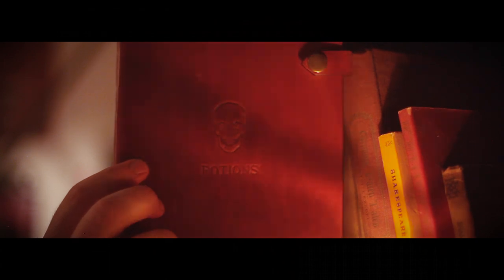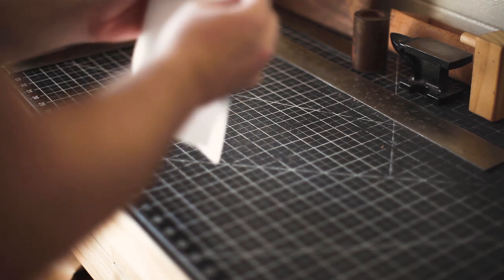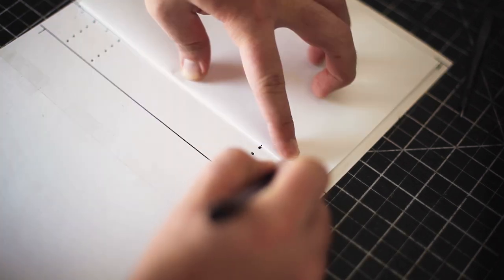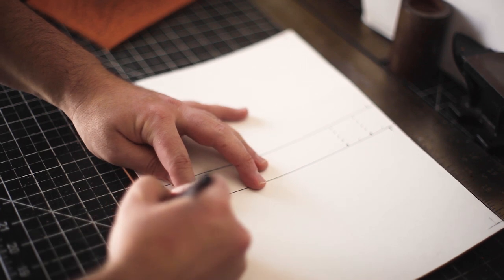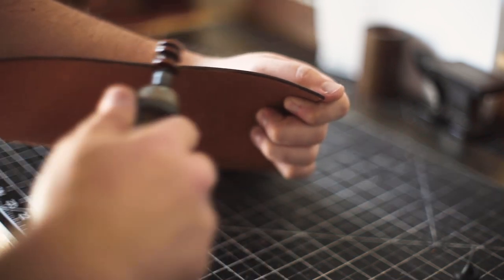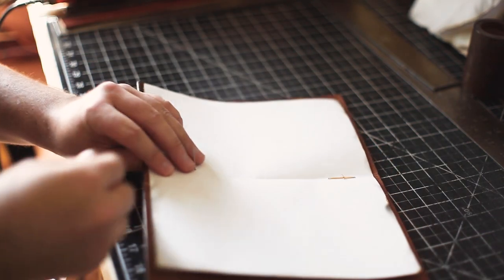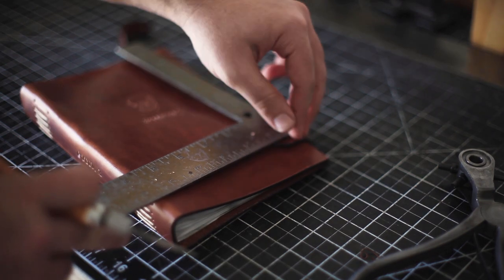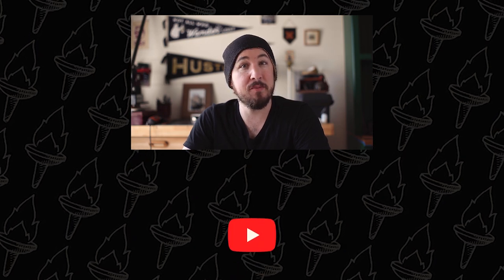Making a Potions Book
Happy Halloween! In this video, I'm making a leather potions book.

@ legacybrandleather